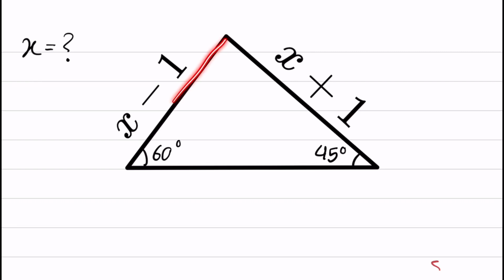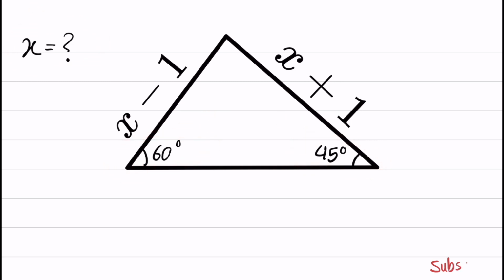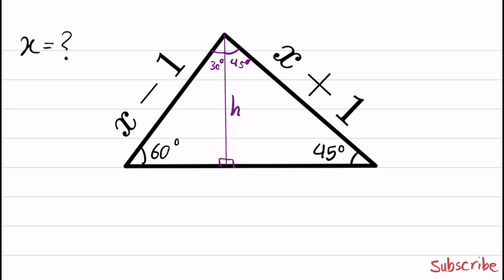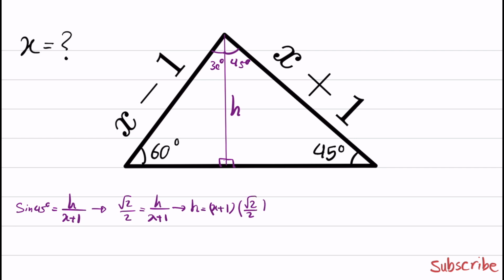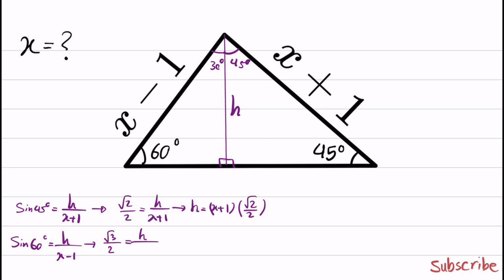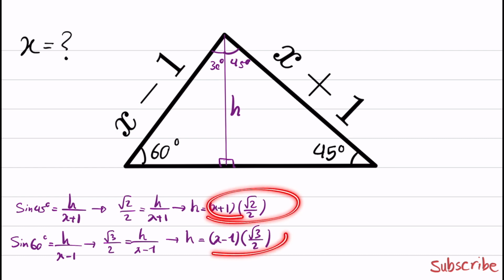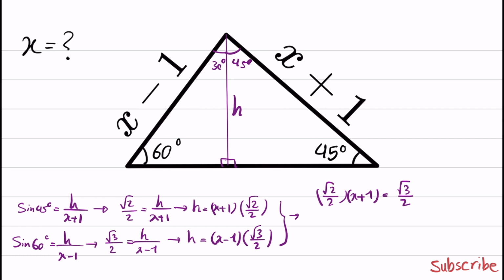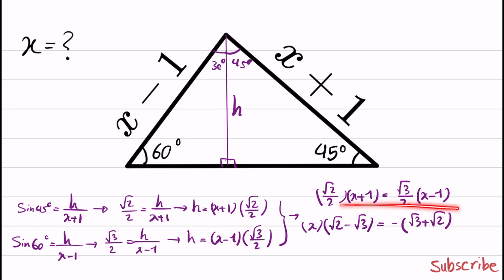How to Solve for x? | Step-by-Step Guide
Discover the secrets to solving geometry problems efficiently in our latest video. This tutorial is perfect for students and enthusiasts who want to master geometry without relying on complex formulas. We’ll guide you through a clear, step-by-step process, showing you alternative methods to the Law of Sines that make finding X straightforward. Whether you’re preparing for an exam or just looking to brush up on your geometry skills, this video is your ultimate resource.